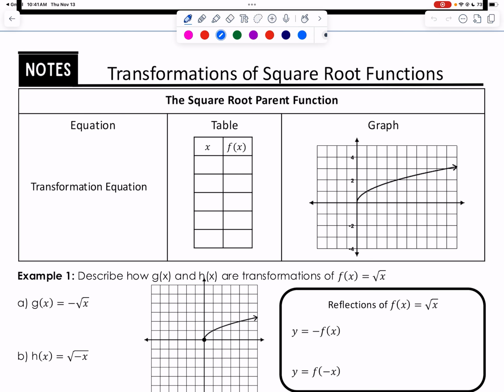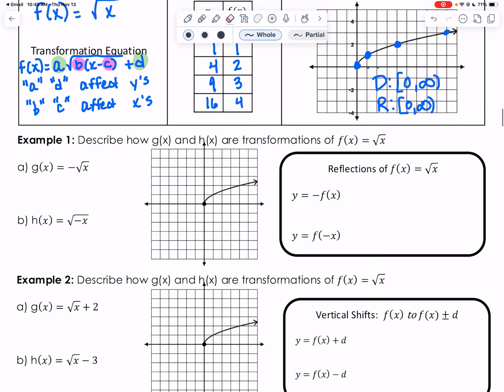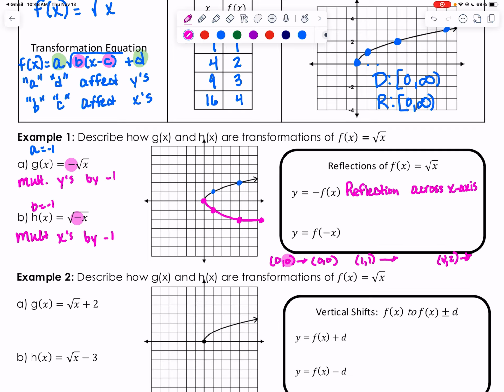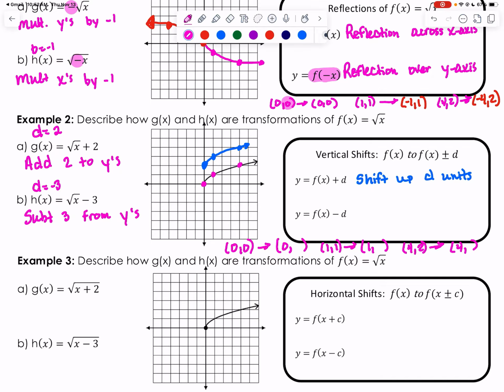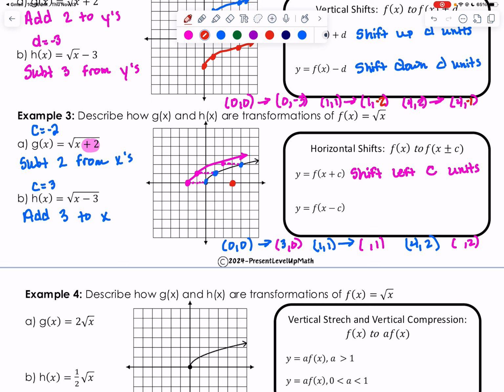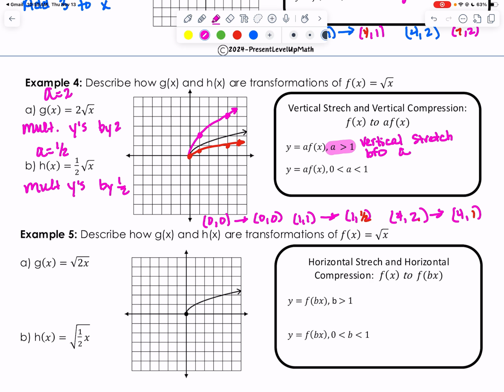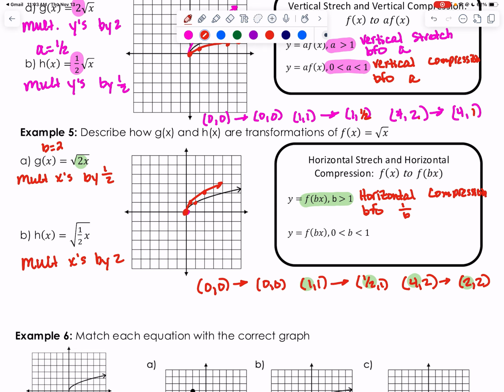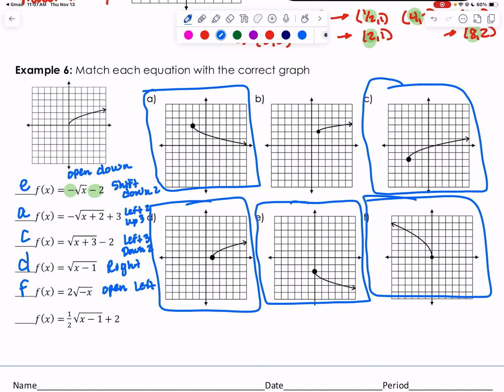Transformations of Square Root Functions Guided Notes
In this lesson we will  explore how to use transformation rules to transform the Square Root Parent Functions